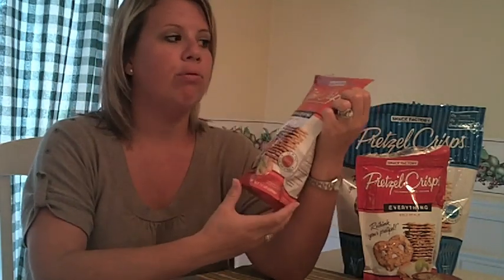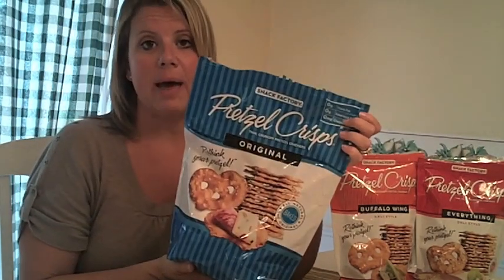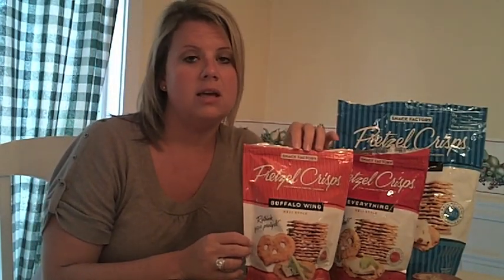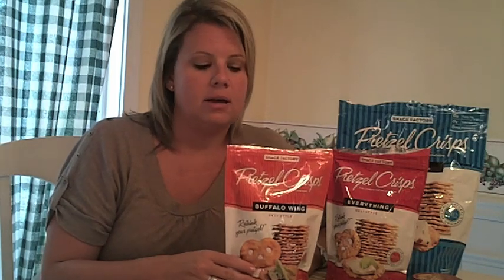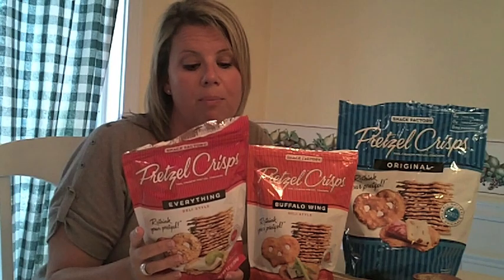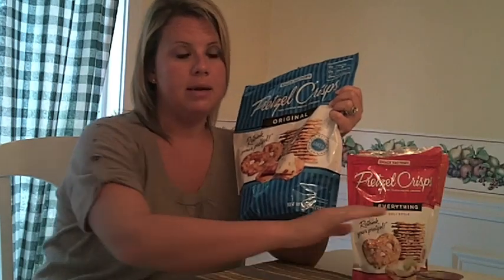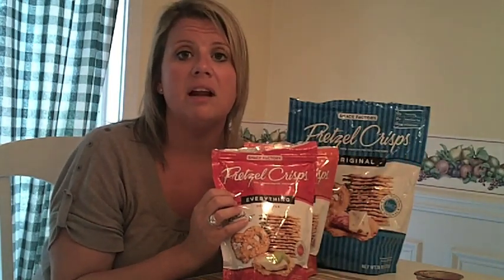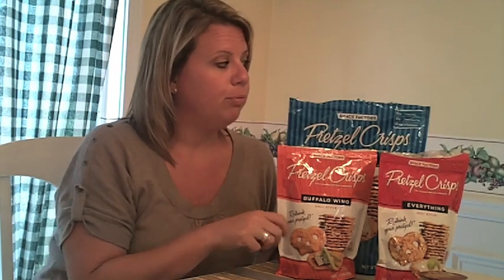Pretzel Crisps Review - ItSuxToBeFat.com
Jennifer will tell you all about the Snack Factory's Pretzel Crisps.  She will tell you how many Weight Watchers Points Plus they are and why they are good for snacking.  She will also compare the flavors.